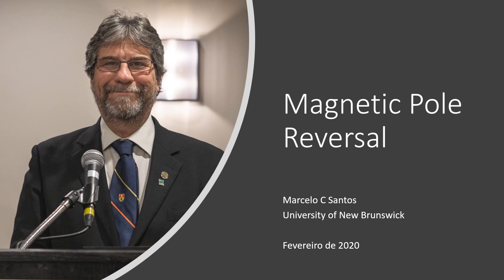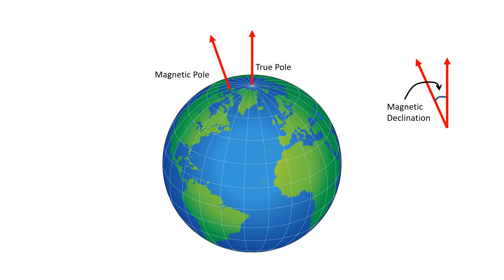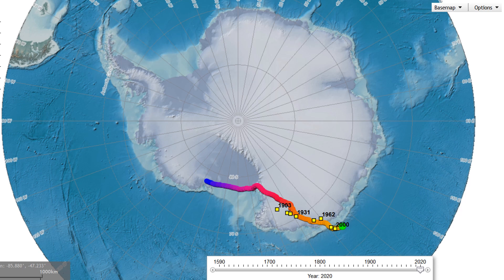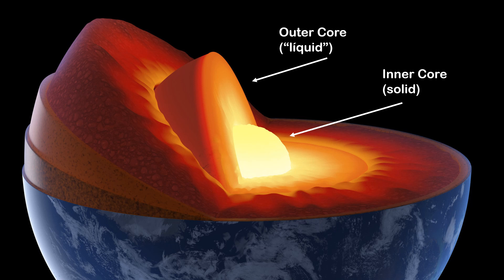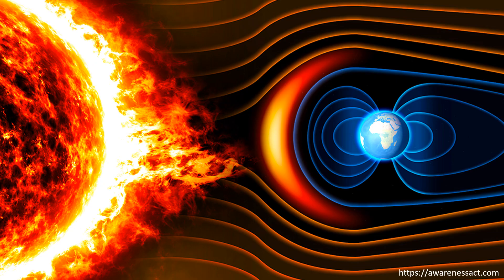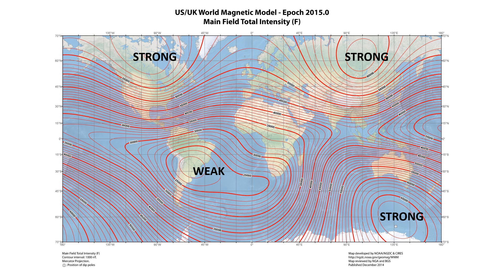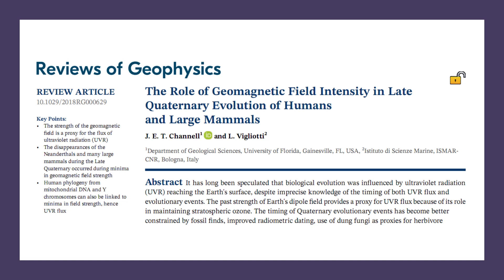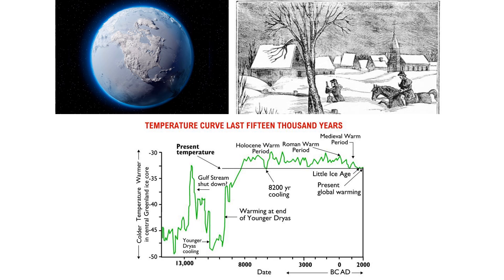Reversal of Earth's Magnetic Pole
Are we experiencing yet another reversal of the magnetic poles? Is the geomagnetic field weakening? What are the consequences of one or both of them happening? Place your bets: nothing, increased skin cancer, genetic mutations, compasses will go crazy, planet cooling, species extinction, return to the stone age ...